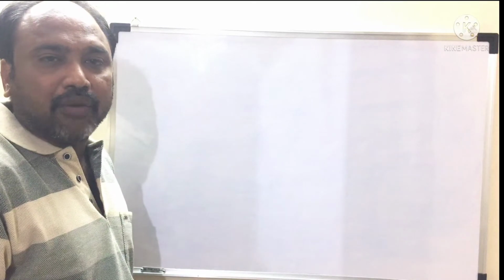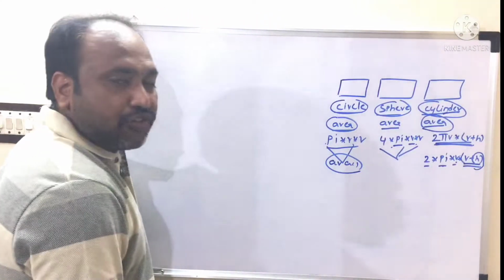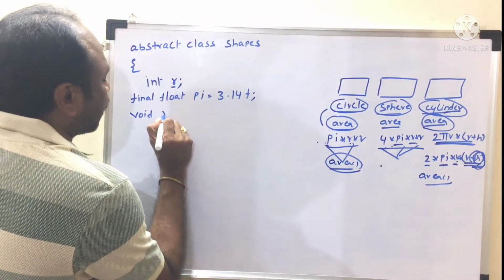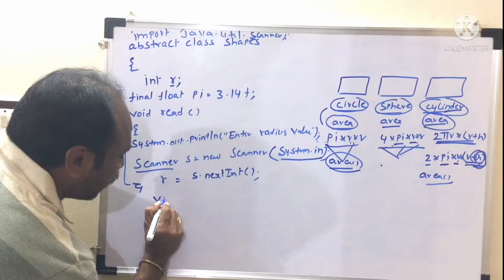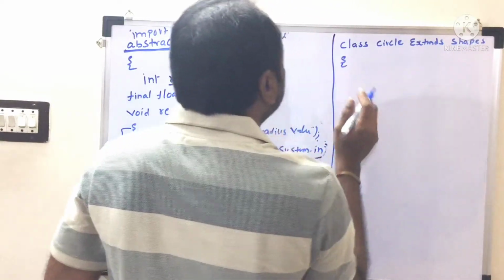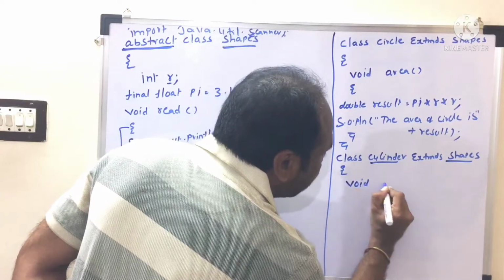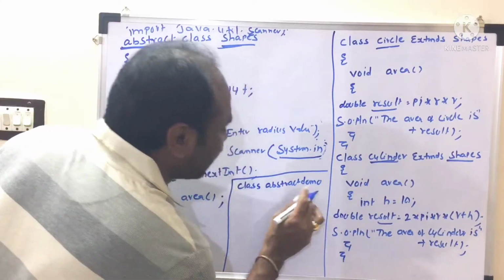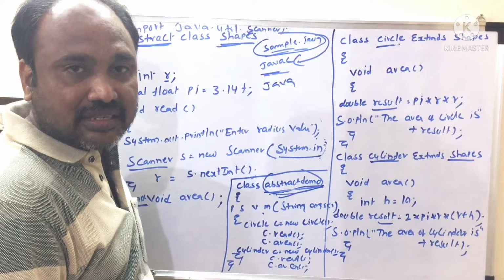abstract class in Java example -java programming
In this video,I discussed  abstract class example in JAVA PROGRAMMING.